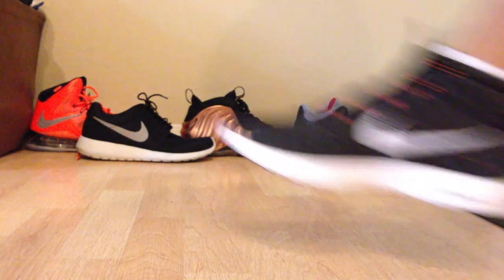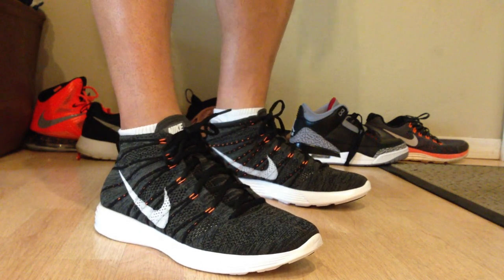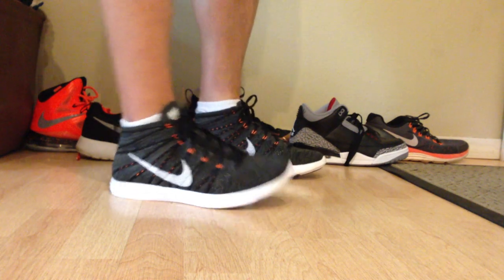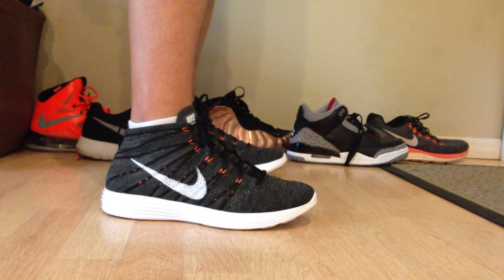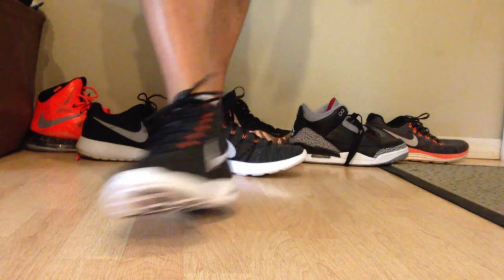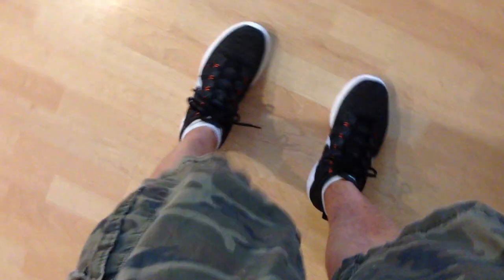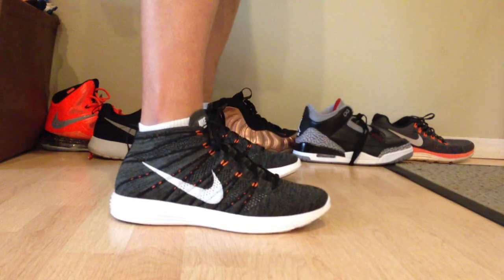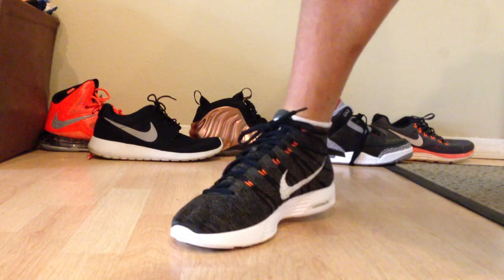Nike Lunar Flyknit Chukka Total Orange Review On Foot (HD)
Got some fun pick ups from nike!  Just wanted to show what these looked like on feet, the next couple vids will have these on foot below.

Kobe 8 Venice Beach 8s
Lebron Low X Sprite
Lebron Elite X Sport Turquoise
Bo Jackon Air Trainer Max 91 QS (NFL)
Nike Lunar Flyknit Chukka (orange and gray)
Adidas Lillard Rookie of the year Tee
Adidas Real Deal ROY Lillard shoe signed
Air Pegasus 29 for the wife and a sports bra lol.